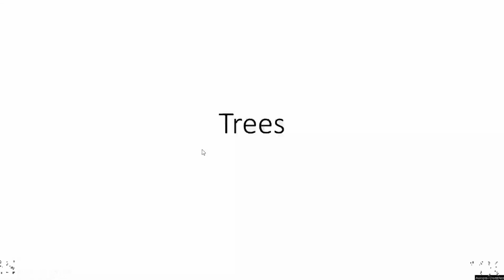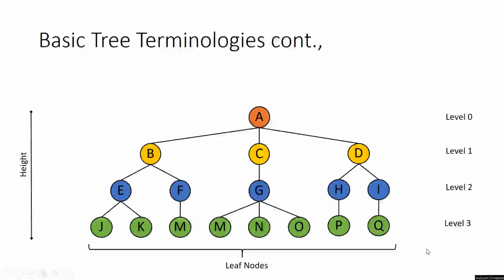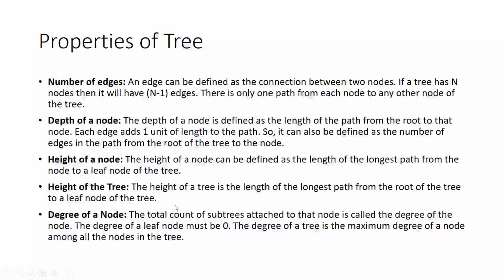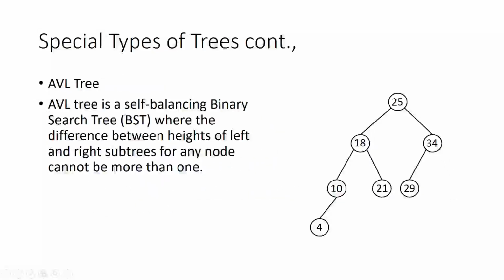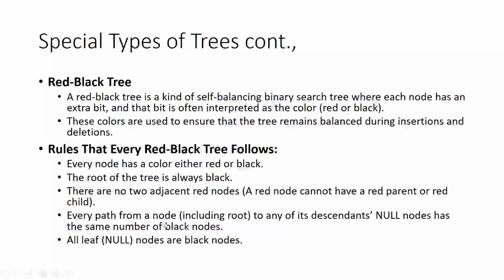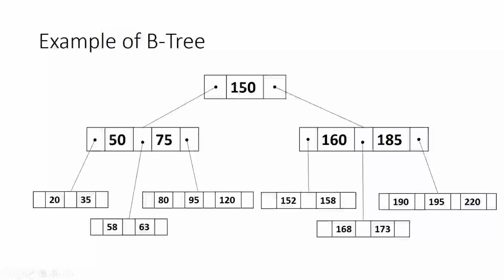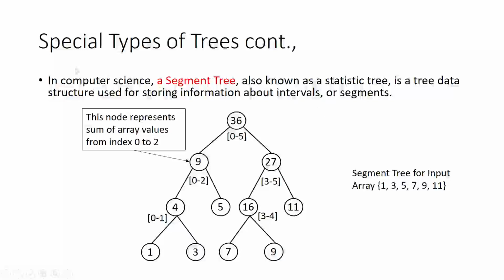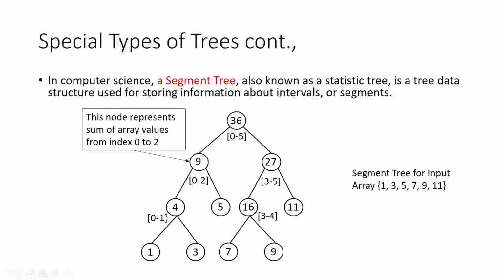Basics of Trees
Basic terminology used in trees, definitions of types of trees are discussed